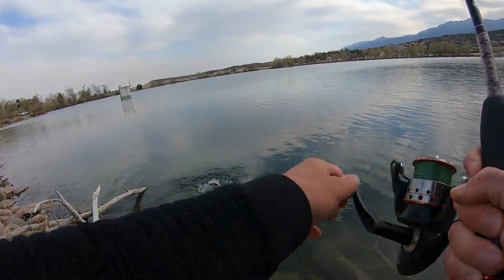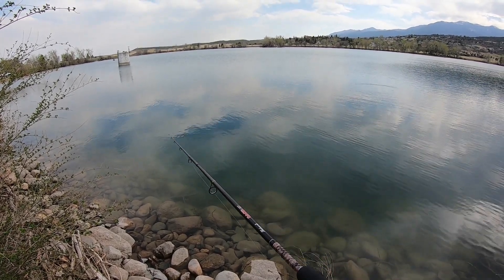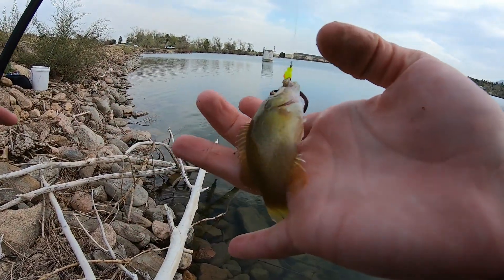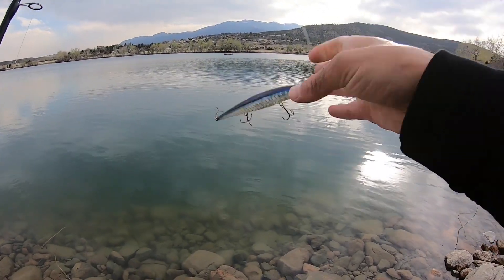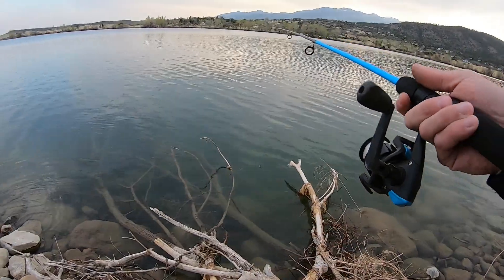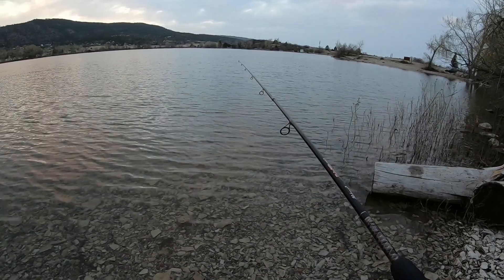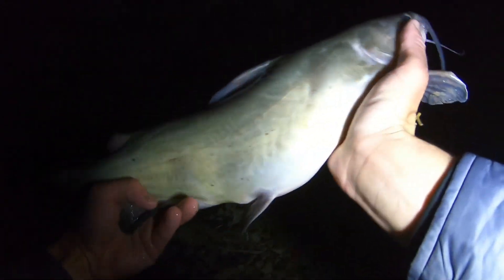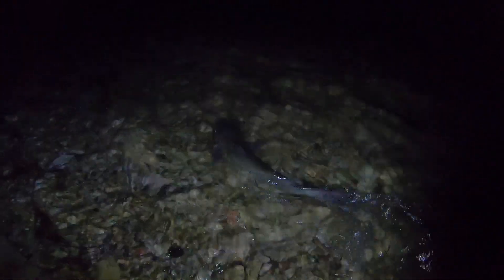Catching NICE Southern Colorado Catfish!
In this episode, I headed a bit south a week or two ago in search of some bass at a lake I like to occasionally fish. When the bass bite proved to be a bit of a struggle, I decided to switch up strategies & push hard for some nice cats, which ended up being a bit more of a success. 🤙